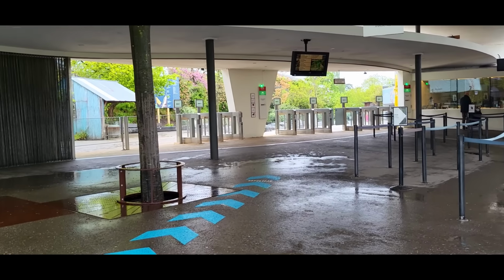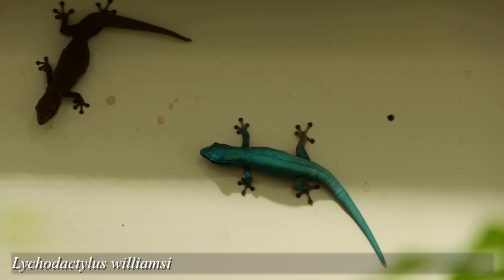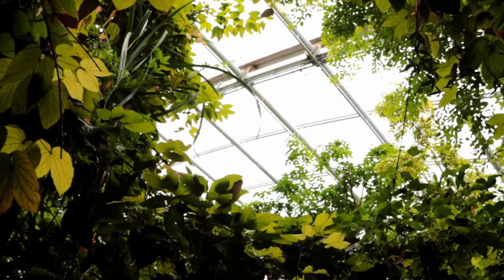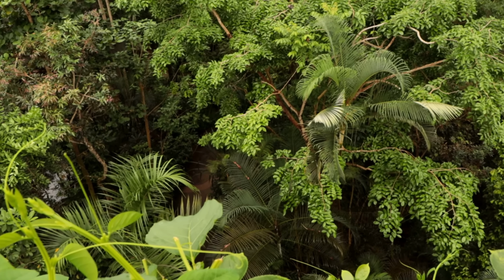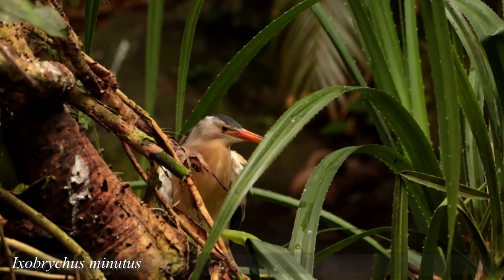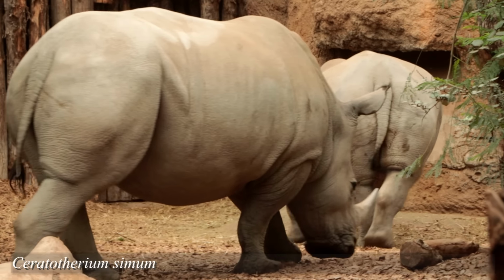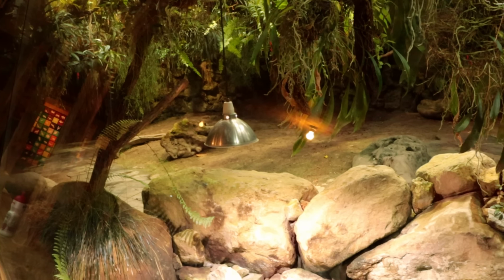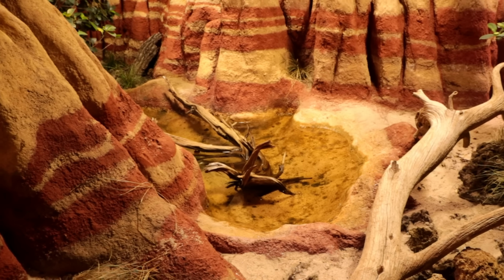Immense tropical hall at Zoo Zurich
Zoo Zurich is a popular Zoo withing Europe. During our visit we explore some of the buildings of this park. Including the giant Masoala hall.

We upload on a irregular schedule, so wanna keep up? please help out by subscribing and using the notification button. and if you want to support the channel showcasing European Herpetoculture maybe a membership is something for you :)

@terrariumchannel is a channel dedicated to sharing information about the Terrarium and its inhabitants. Showcasing European herpetoculture, sharing information, showing you the less known species and having some fun in the meantime is our main Goal.